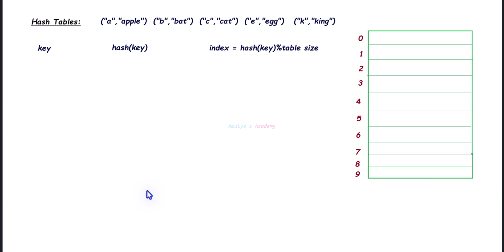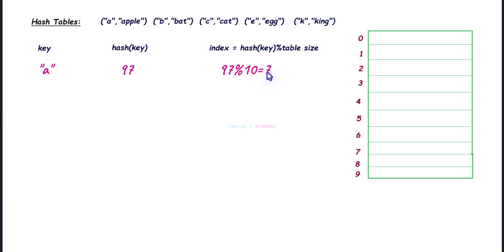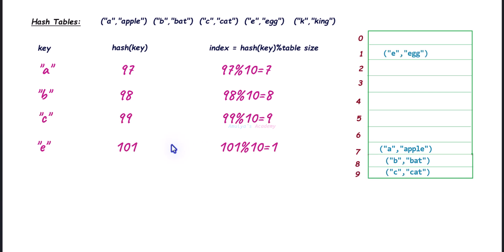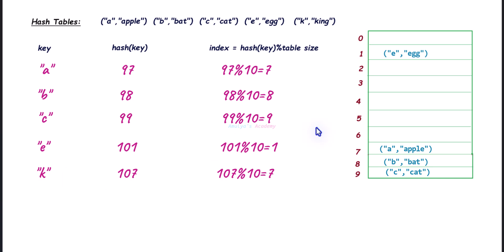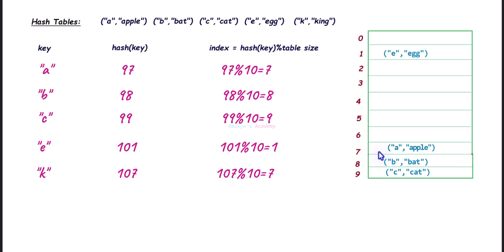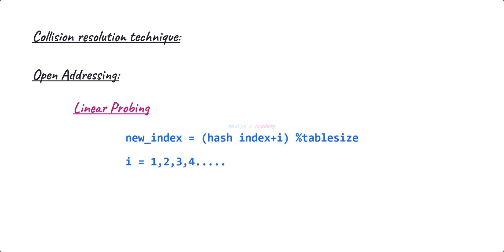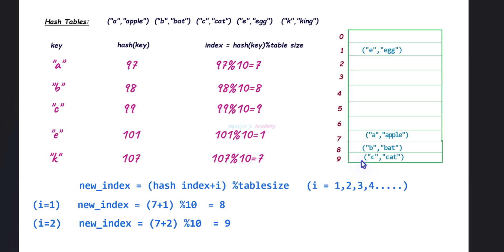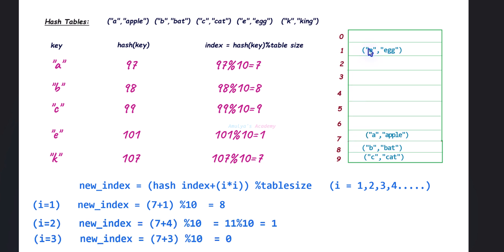Collision In Hash Table | Data Structure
In this video from Data structure video series, we dive into the concept of hash tables, focusing on how data is stored using key-value pairs through a hash function. We explore how hash codes are generated, how indices are calculated, and what happens when collisions occur—when two keys map to the same index.

The video explains two popular collision resolution techniques: Chaining, where multiple values are linked at the same index using structures like linked lists, and Open Addressing, which searches for the next available slot using probing techniques like linear and quadratic probing.

By the end of the tutorial, you'll understand how collisions are handled and the differences between these two resolution methods. Perfect for beginners learning about hash tables and data structures!